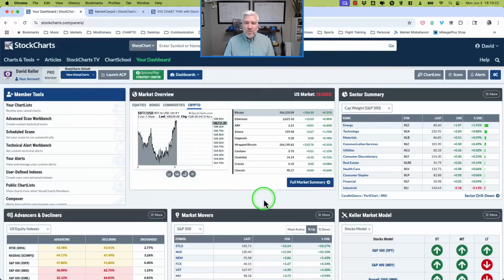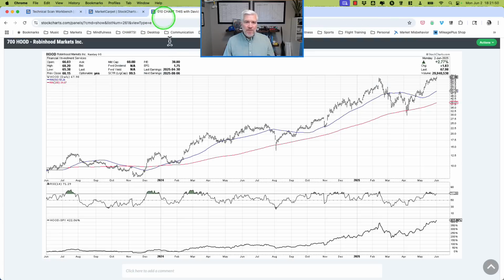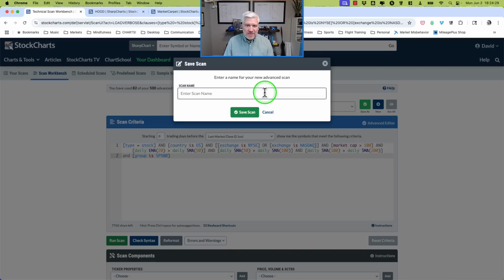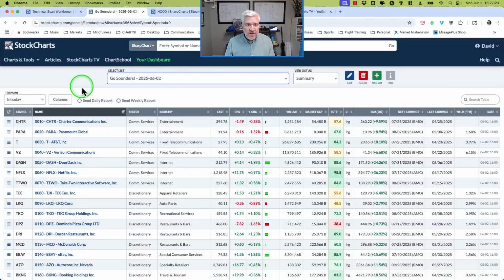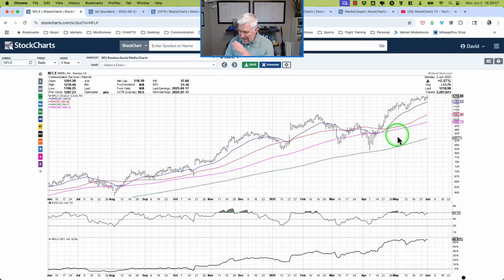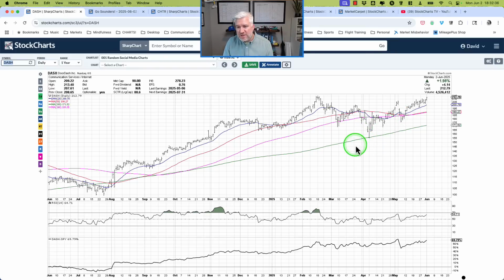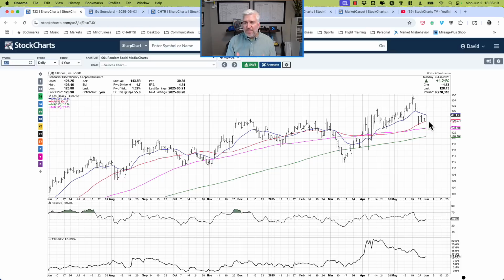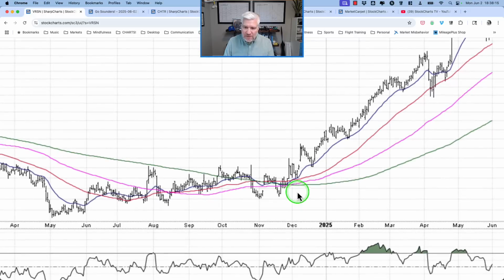Find Up-Trending Stocks Before They Spike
Join David Keller, CMT, as he shares his weekly stock scan strategy used to identify bullish stock trends. He shares how to set up this powerful scan, reveals the tips and tricks he uses to identify the most constructive patterns, and explains the four winning chart setups that tend to come up week after week.

Whether you're a beginner or seasoned trader, this guide will enhance your charting process and help you uncover winning trade setups using technical analysis.

00:00 - Welcome to the Show!
03:25 - Sample Scan Library
04:58 - Editing Scans
05:52 - Creating a Chart
07:54 - Adding S&P500
12:10 - ChartStyles
13:57 - Four Winning Chart Setups